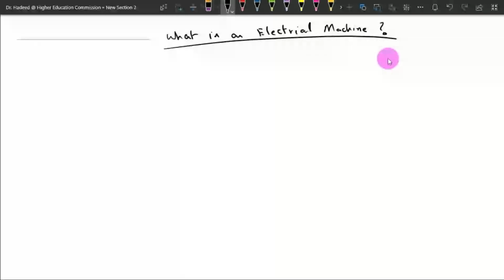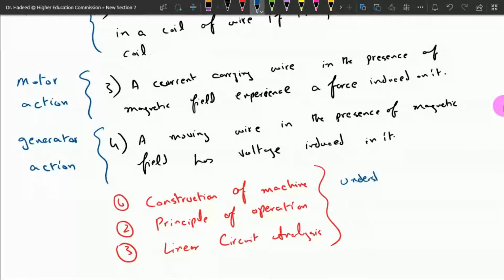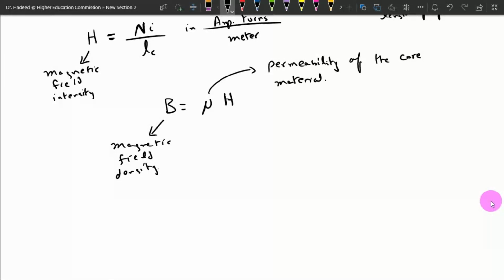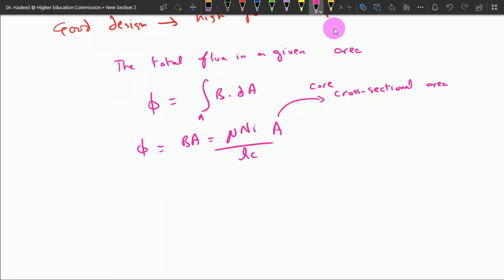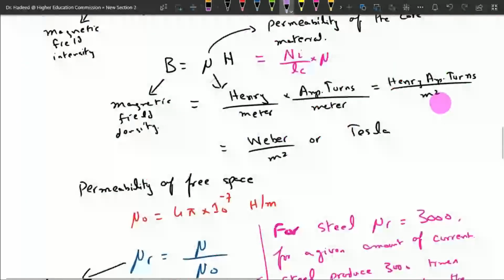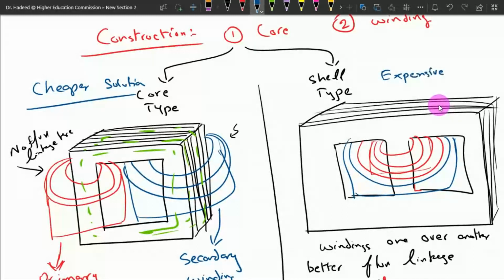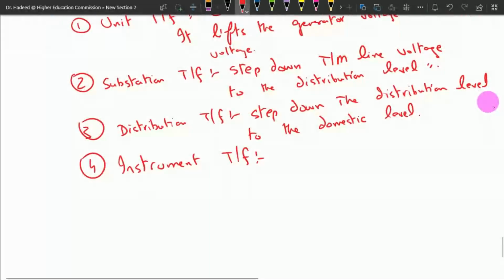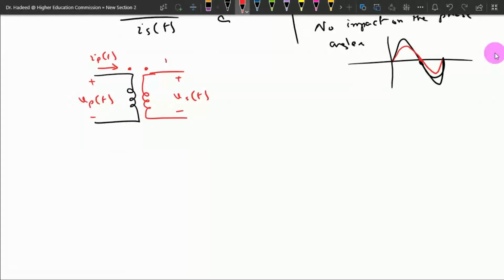Electric Machines Module 1 Lecture 1 | Introduction and Ideal Transformer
Electric machines course starts from this lecture. This lecture covers the definition of electric machine and the basics of magnetics for understanding the operation of electric machine. The textbook followed in this course is electric machinery fundamentals by Chapman. This first lecture also covers the construction and principle of operation of an ideal transformer. The impedance matching through a transformer is also explained in this lecture.
The timeline of this lecture is as follows.
00:00 Intro
00:07 What is electrical machine
03:53 Magnetic field concepts
08:10 How to understand electric machine
09:35 Production of magnetic field
25:27 Faradays law
27:40 Eddy current losses
32:40 Transformer
34:25 Construction of transformer
35:05 Types of transformer core
40:44 Interleaved winding
44:20 Classification of transformer
49:40 Ideal transformer
58:16 Impedance matching